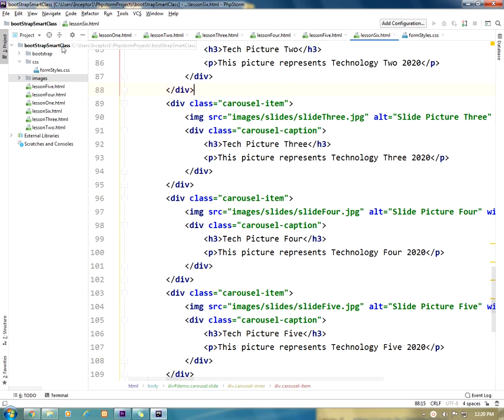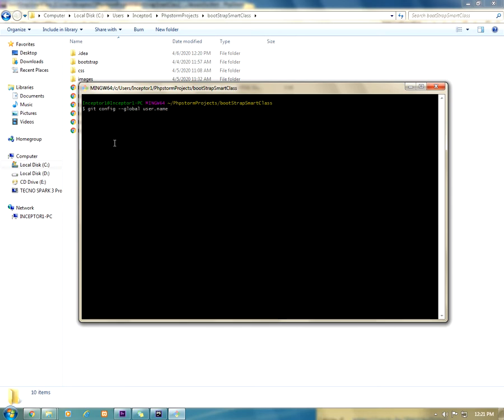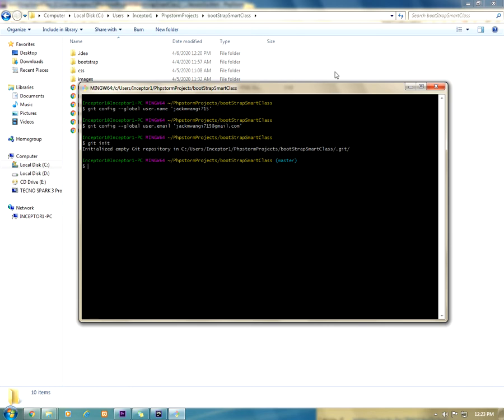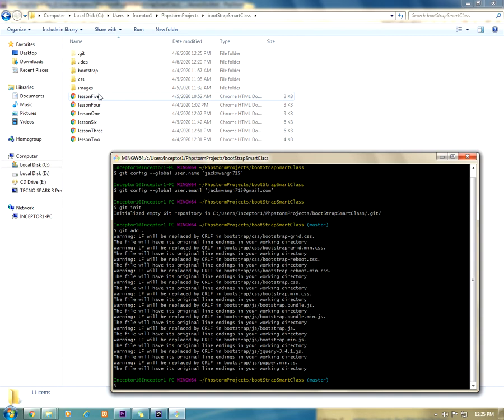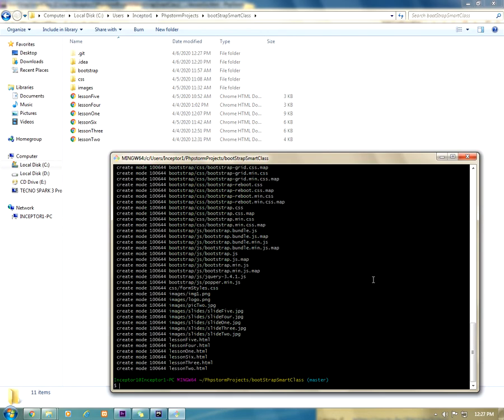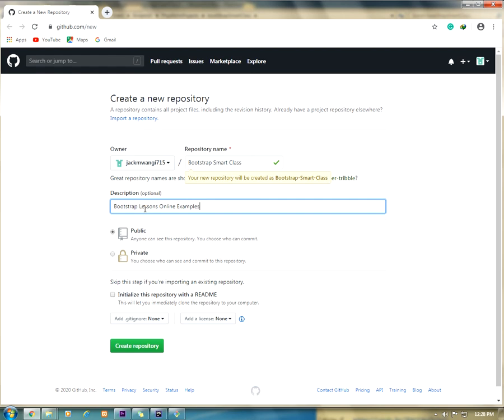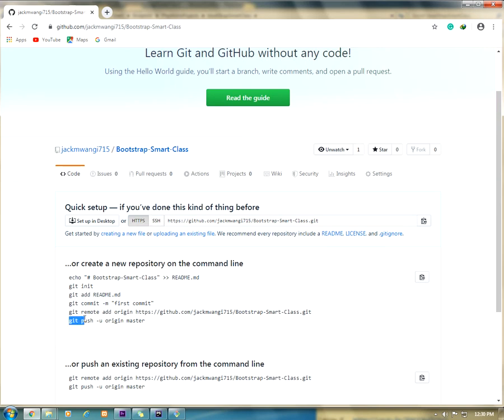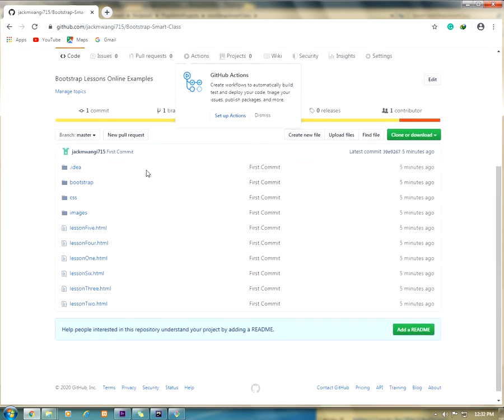Lesson 4 - GIT Commands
How to push a project to your Github account (step by step)